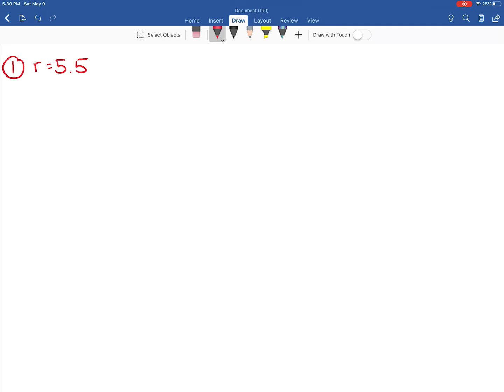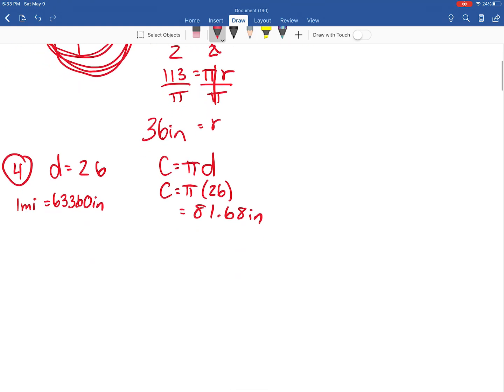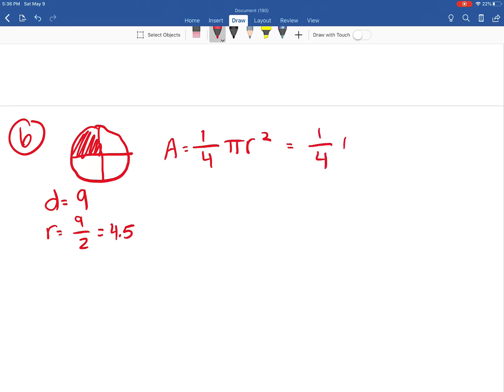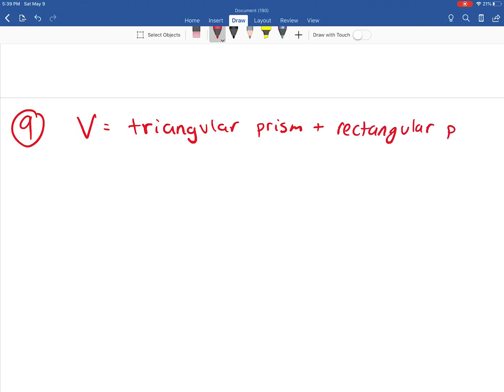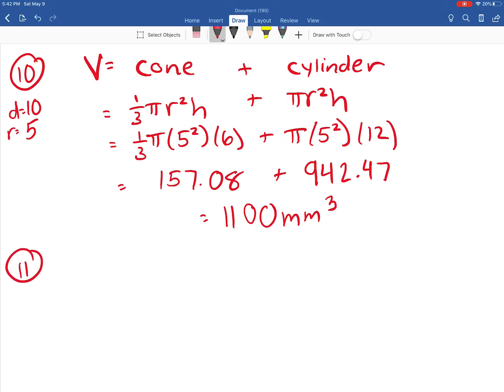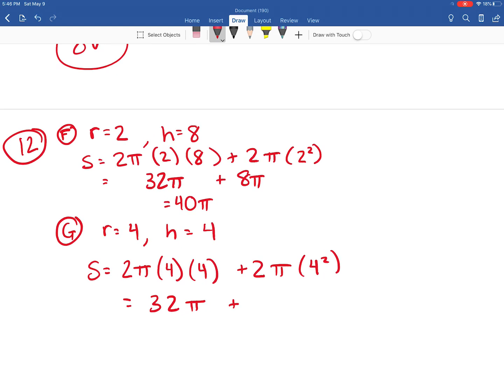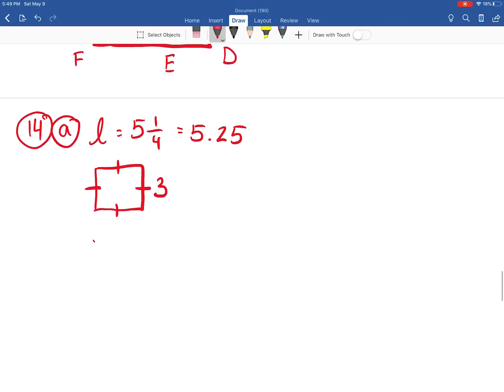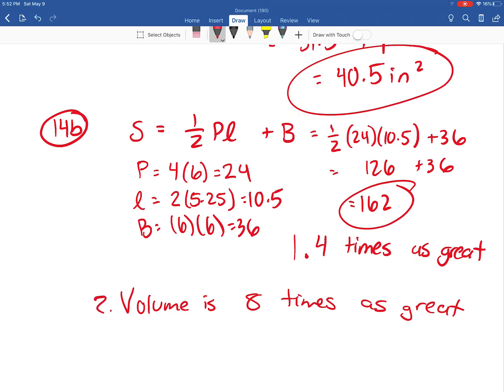Pre Algebra Chapter 12 Review (PreTest)